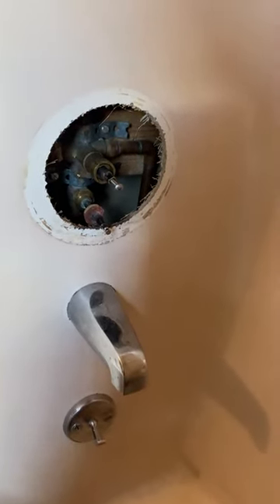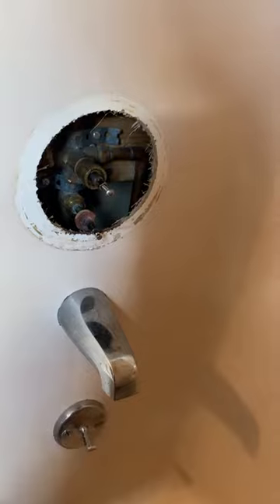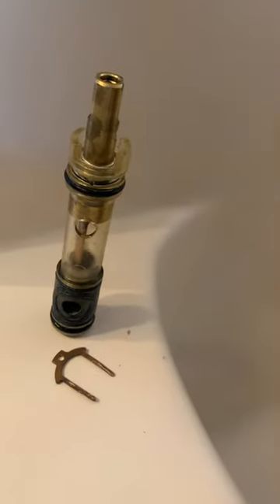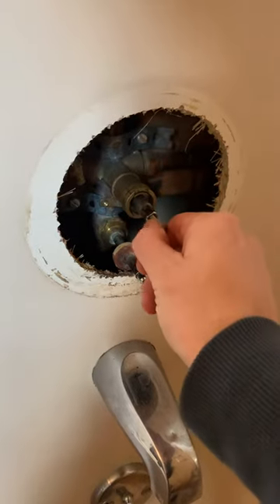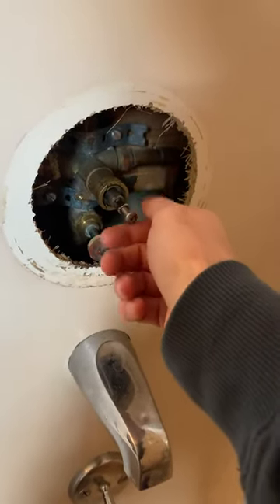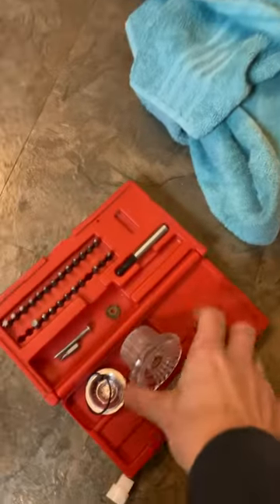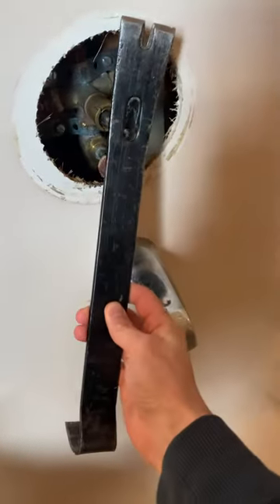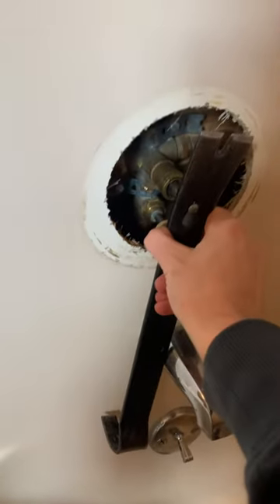How to remove Moen 1225 cartridge without special tool